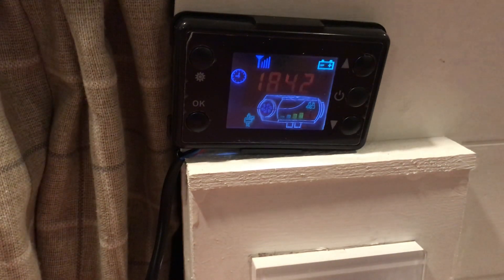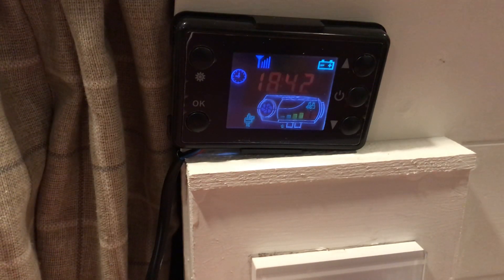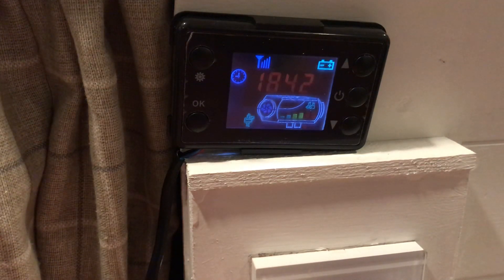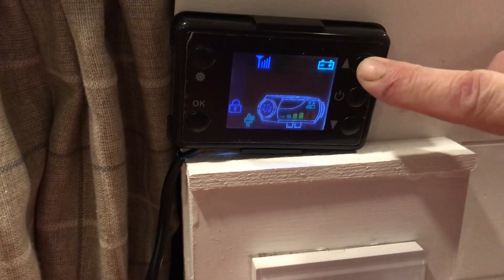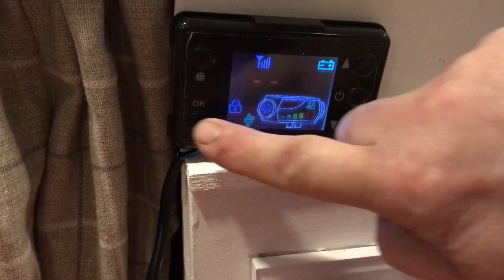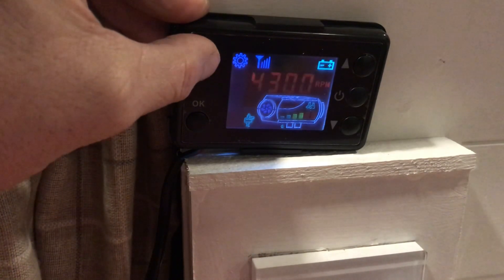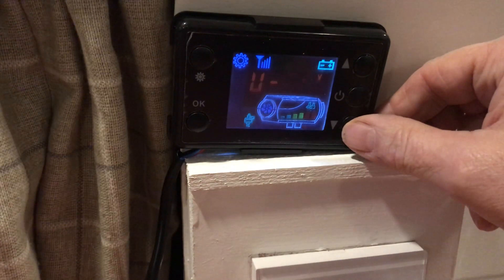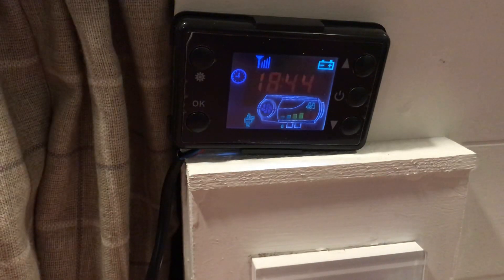Chinese Diesel Heater - Changing from 24v to 12v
Some of the Chinese diesel heaters will arrive with their factory settings preset at 24v.  This is a quick , rough & ready guide to changing the controller from 24v to 12v.